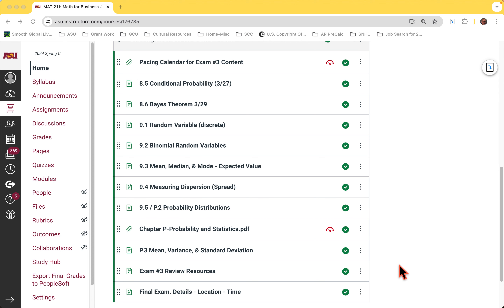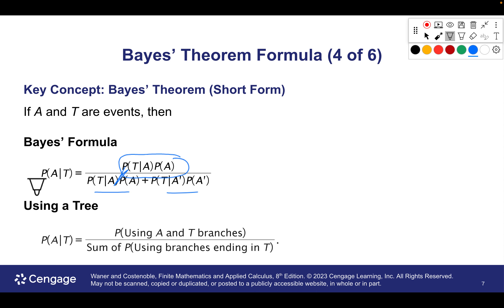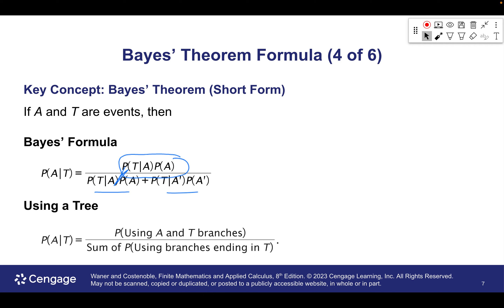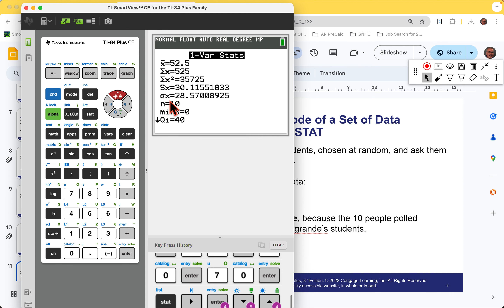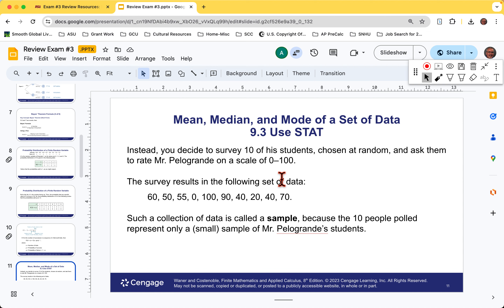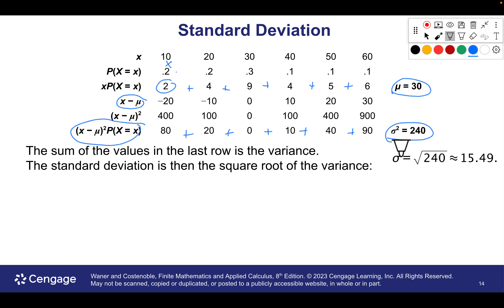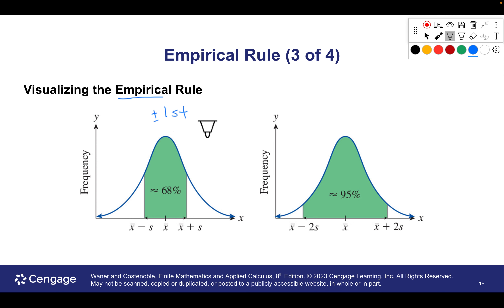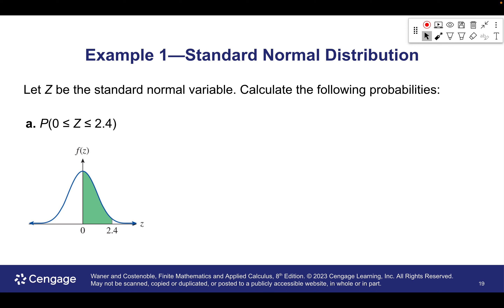MAT 211 Exam 3 Review Day 2